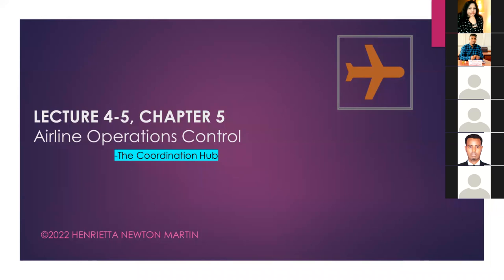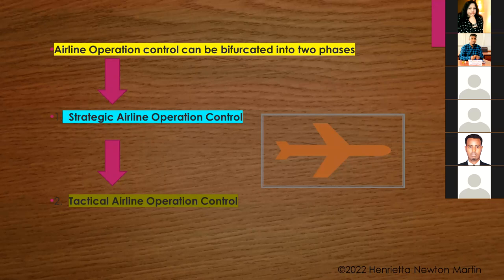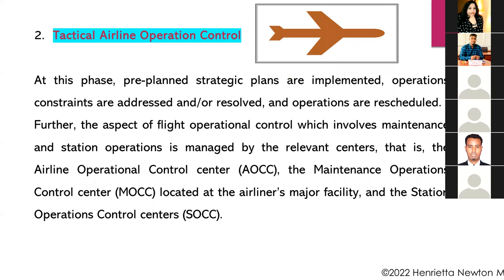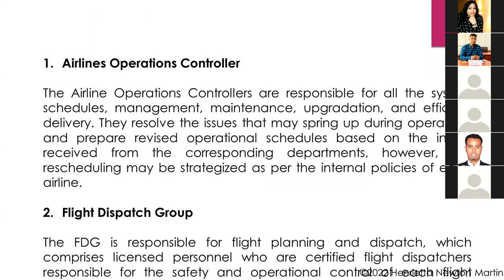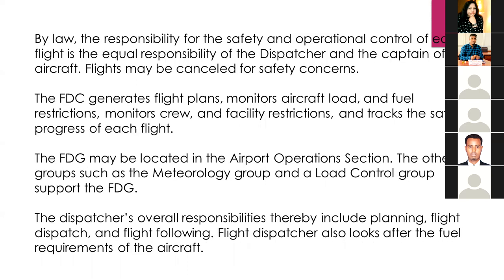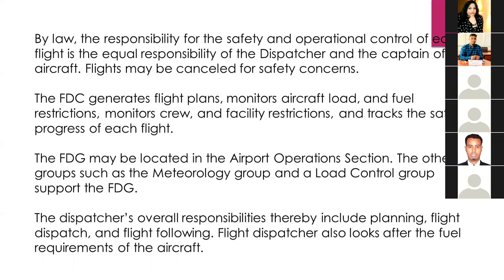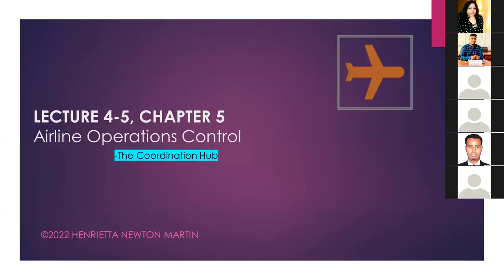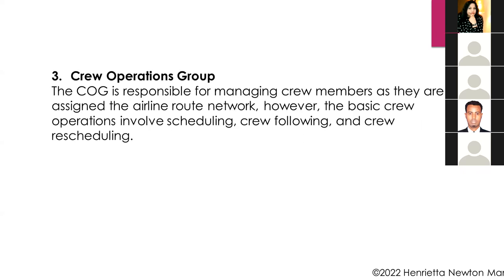Airlines Operation Control- Accord Class Session - Henrietta Newton Martin